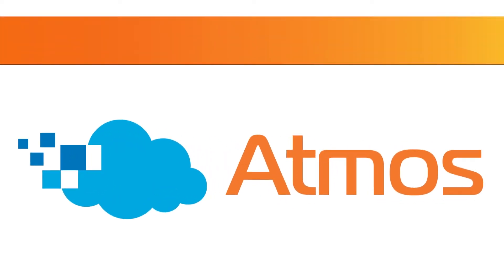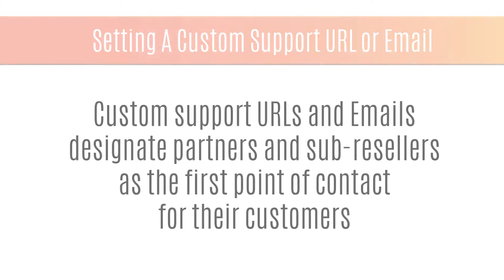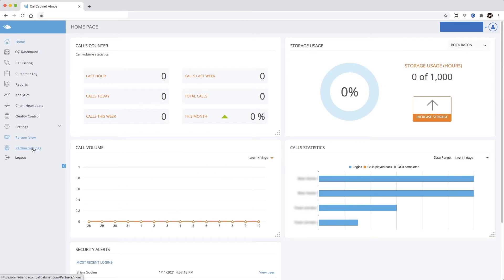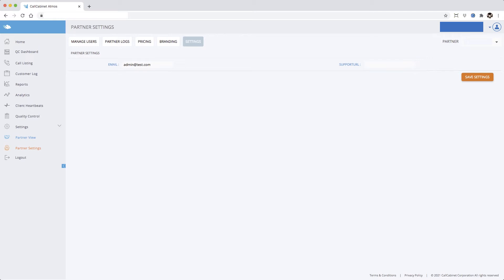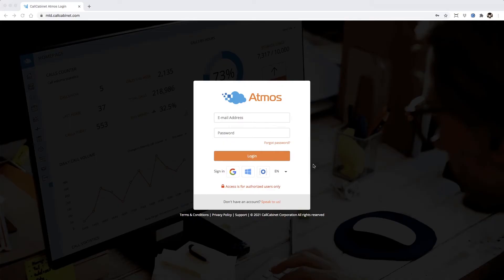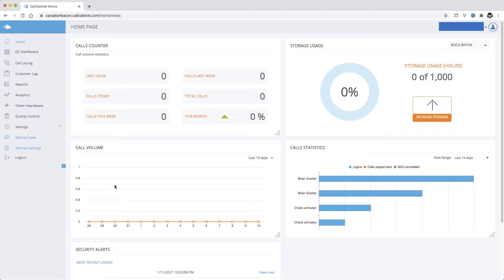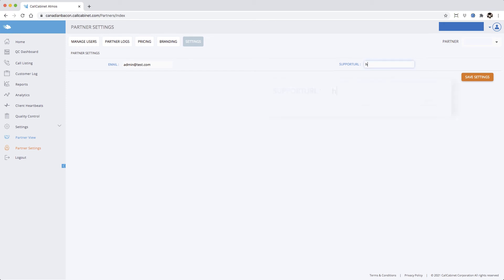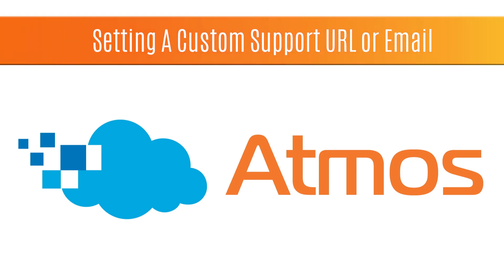How to create a custom support email or URL for your customers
This video reviews the process CallCabinet partners and their sub-sellers should take to set-up a custom support URL or email address that will appear when a customer clicks a support link in the Atmos platform.